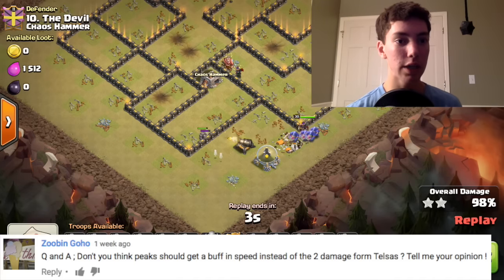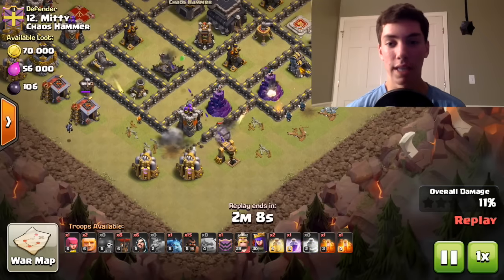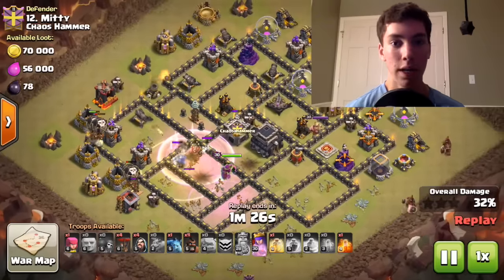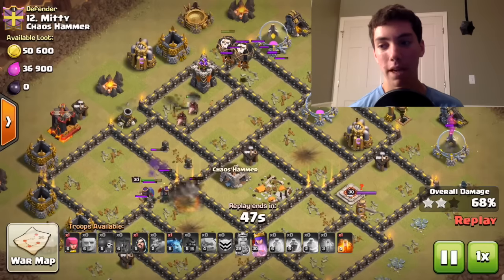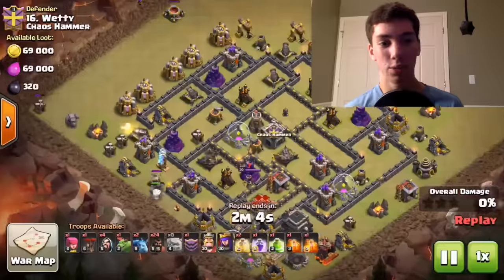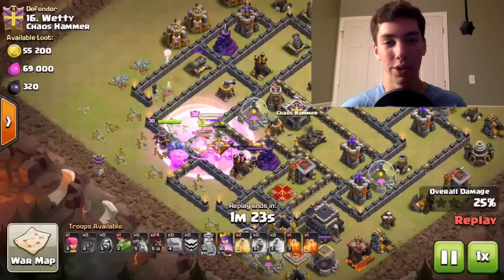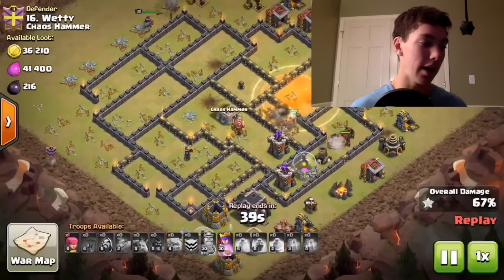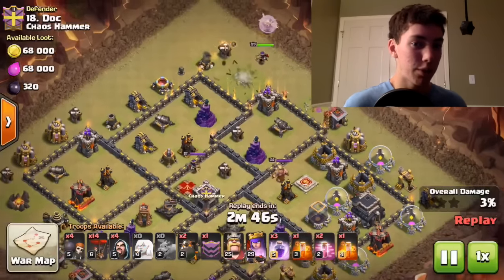[FACECAM] Q&A with Bisectatron #8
My first facecam video since the face reveal. Let me know if you like the series and I'll do it more often.

Clash on!